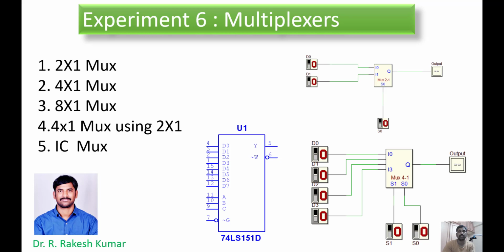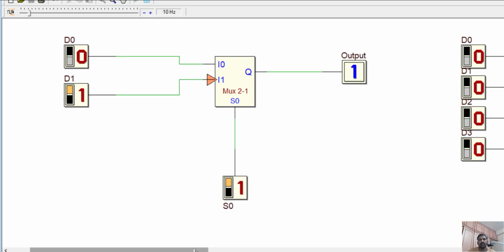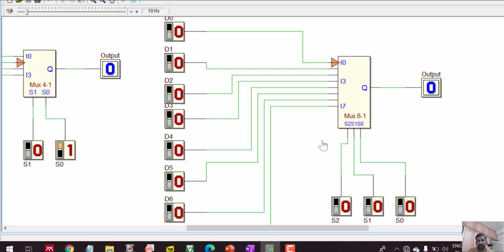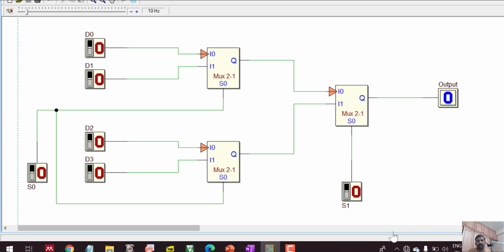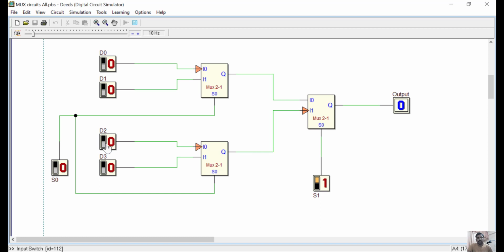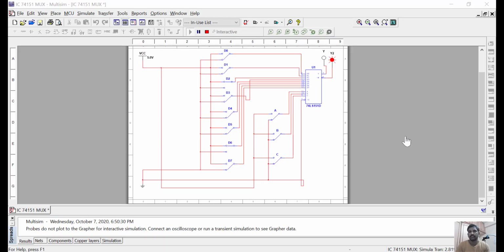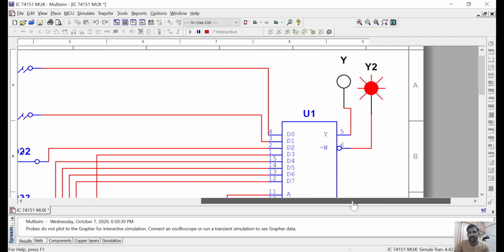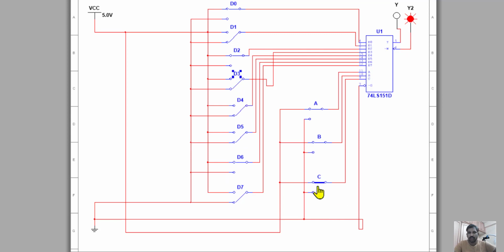STLD Lab Experiment 6: Multiplexers || 2X1 || 4X1|| 8X1|| IC 74151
This session about Multiplexers